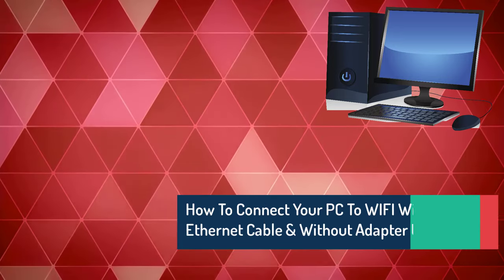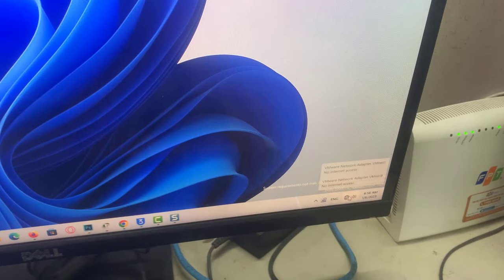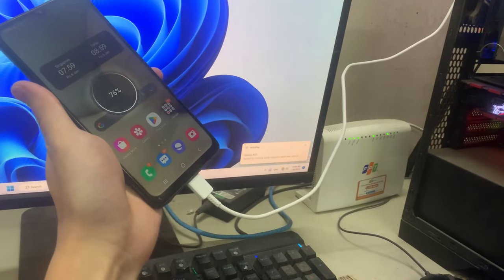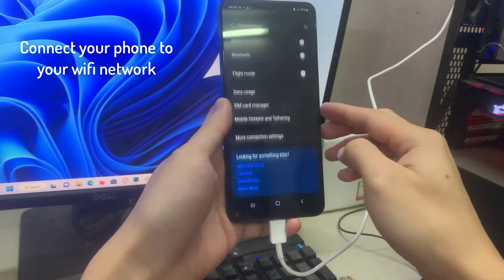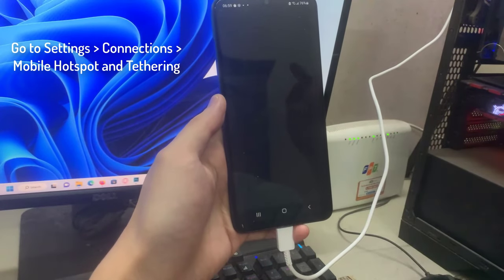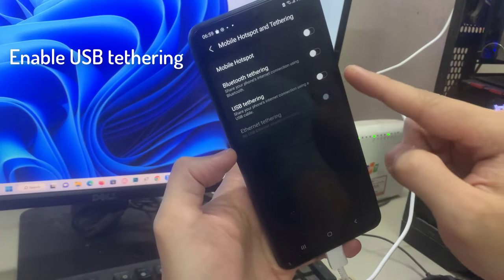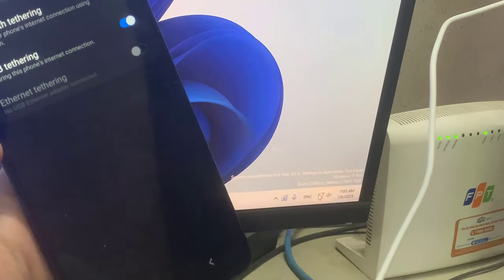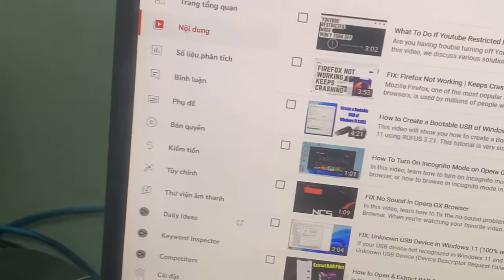How To Connect Your PC To WIFI Without Ethernet Cable & Without Adapter Using Phone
if you want to connect your desktop computer to your Wi-Fi network without using an ethernet cable/LAN cable and Wi-Fi adaptor or if you are interested to know how you connect your computer to the internet without using an ethernet cable, then this video will be helpful for you to learn how can you connect your computer to your Wi-Fi network using your smartphone.

by the following method, you can connect your desktop to your Wifi network without a built-in wifi adapter.

Here I am connecting my Windows 11 computer to my Wi-Fi network using my Samsung Galaxy A12, according to this video, you can connect your Windows 10/ Windows 8.1/ Windows 7 computer/desktop/PC with your Wi-Fi network using all versions of any Android or iOS devices no cable & no adapter needed.

Here are the steps:
- First of all, you need to connect your phone's data cable to your computer's USB port.
-Now connect your phone to your data cable and Wi-Fi network.
-After that, go to the settings of your device and open the connection or network and internet.
- Find out the mobile hotspot and tethering and open it.
-Turn on the USB tethering. you will listen to a sound on your computer.
- Wait for a couple of seconds, then you will see your computer is connected to the internet thru your phone connection.